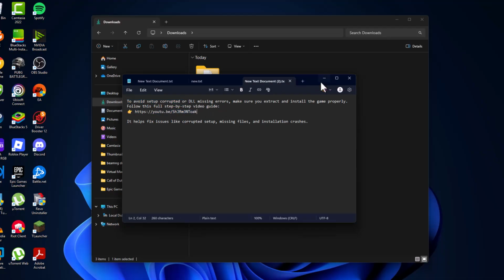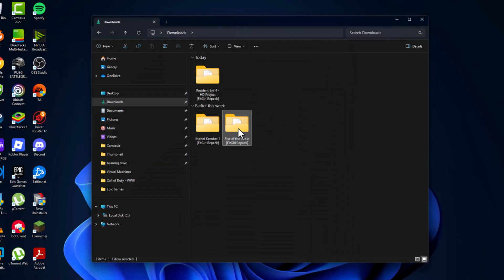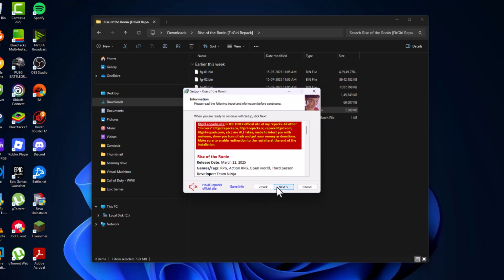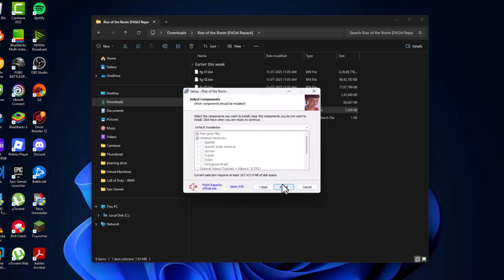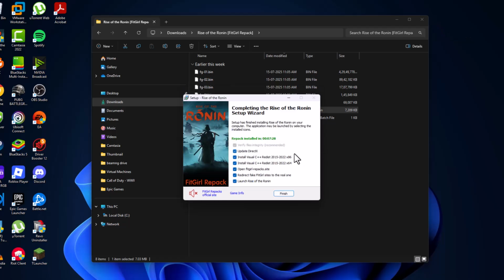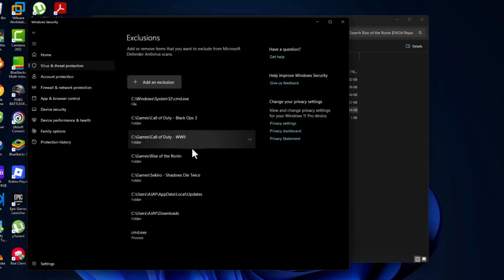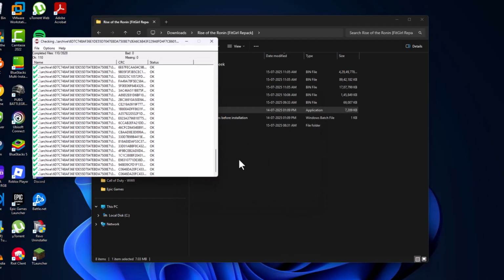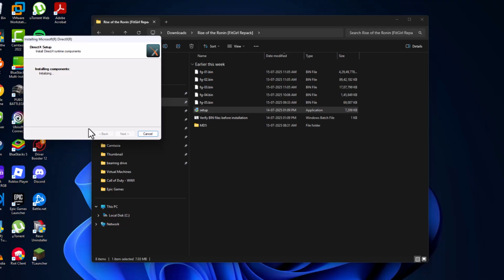Avoid FitGirl Mistakes – Correct Way to Install Games in 2025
Tired of FitGirl repack errors? In this 2025 guide, learn how to correctly install FitGirl games and avoid common mistakes like ISDone.dll, missing DLL files, and failed decompression. This video shows you the right steps that work on all types of PCs—low-end or high-end. Save time, avoid stress, and enjoy smooth game installs with no errors or crashes. Watch till the end for full success!

00:00 How to